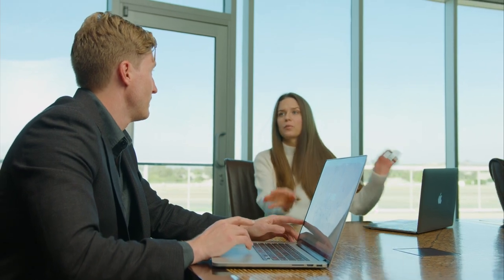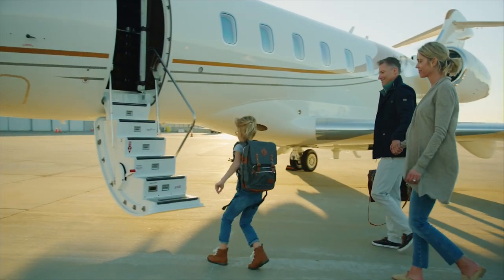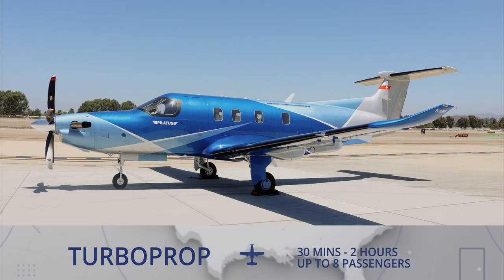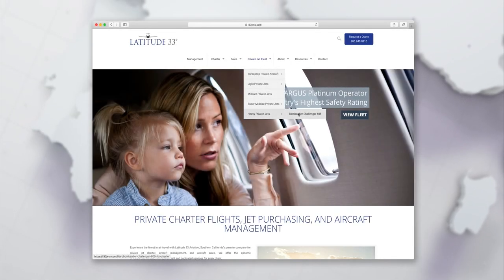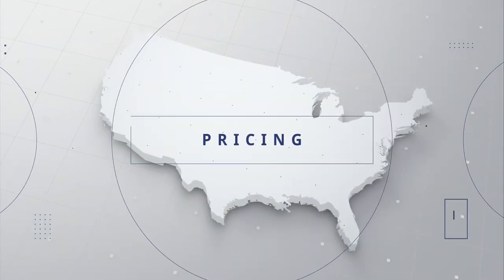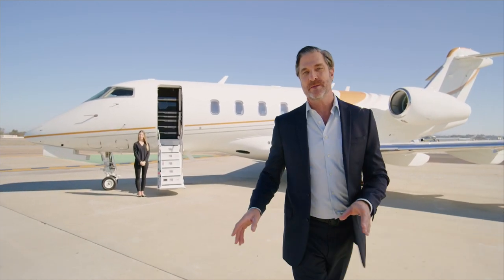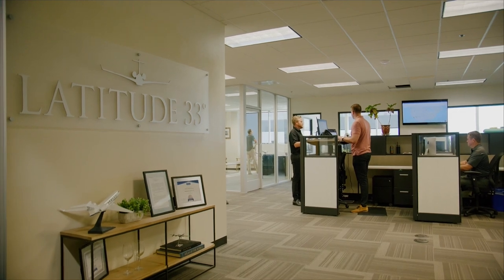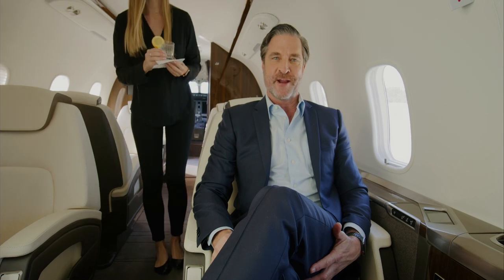How to Charter a Private Jet - Latitude 33 Aviation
Many travelers are curious about flying private. Here are a few tips and tricks to know when looking to charter a private aircraft.

Experience travel without compromise when you choose Latitude 33 Aviation for your private charter services in and around Los Angeles, San Diego, and beyond. Eliminate the stress from your air travel experience, save yourself the time and hassle of flying commercially, and travel where you want, when you want.

Our private jet charter flights will have you wheels up within minutes of arriving at the airport, bypassing the long lines and waiting that is experienced with commercial airlines. You’ll be able to access more destinations, putting you closer to where you want to be when you land. What’s more, you’ll fly in unparalleled comfort and privacy.